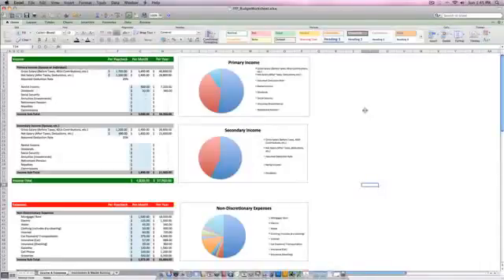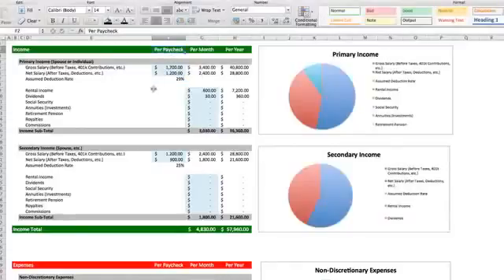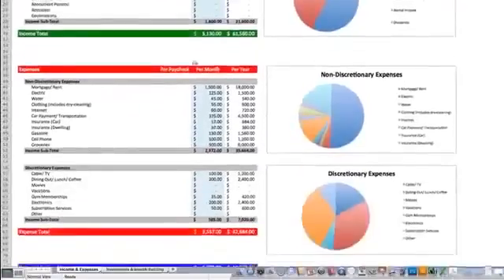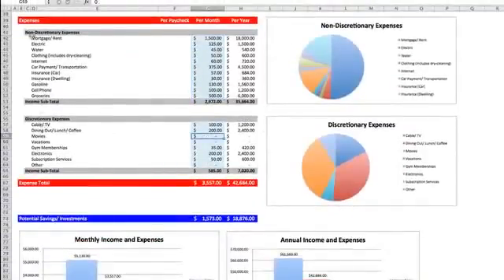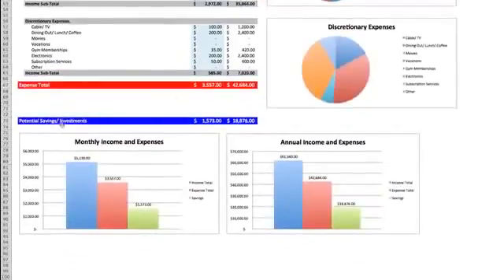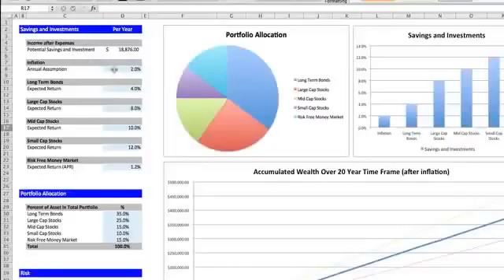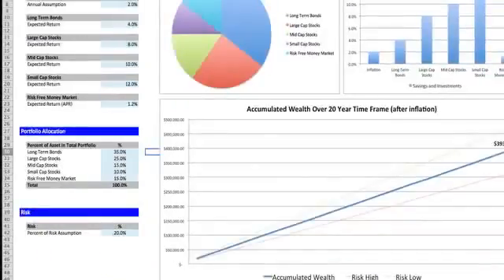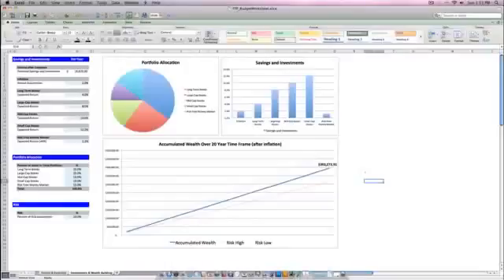Financial Planner Free Free Introduction to Financial Planning Low1